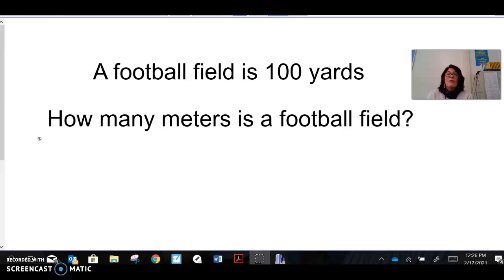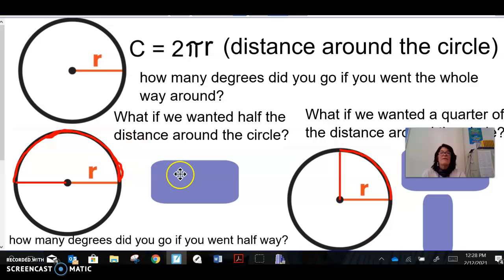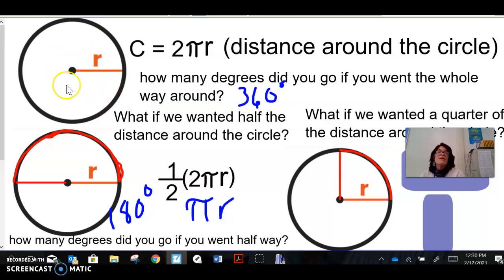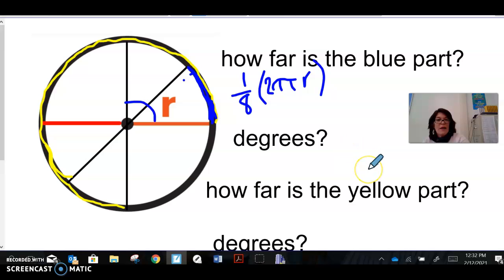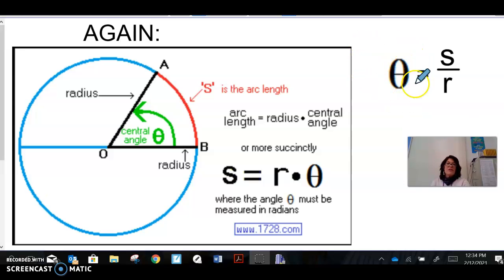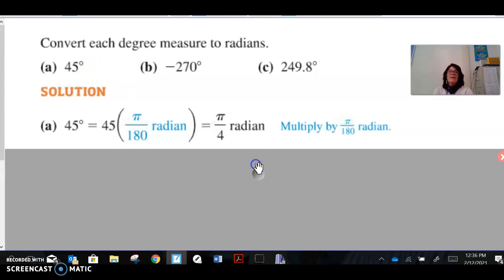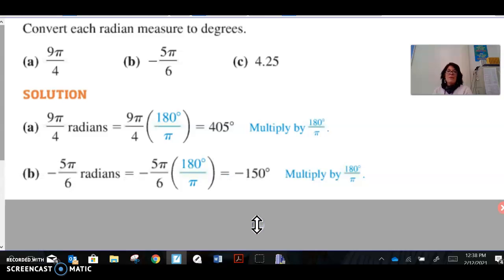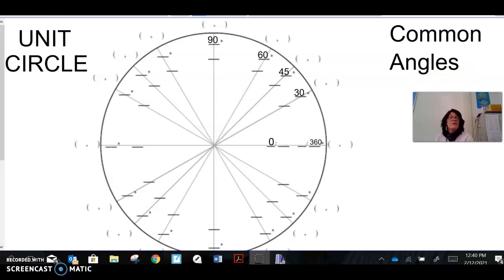Trig 3-1 & 3-2 part 1